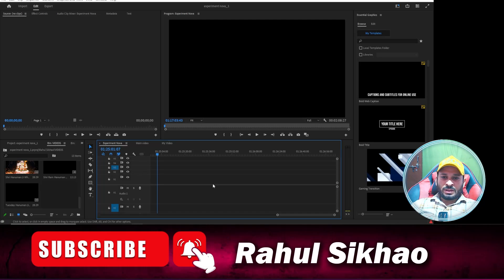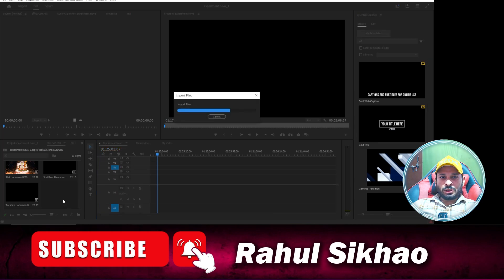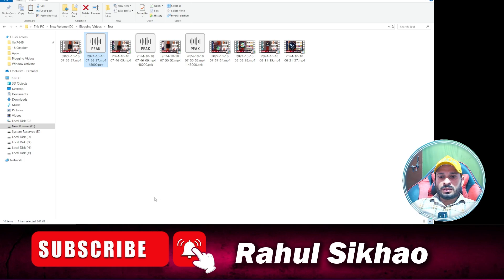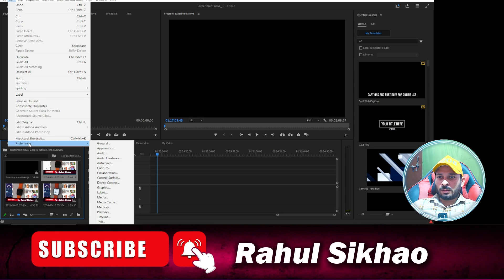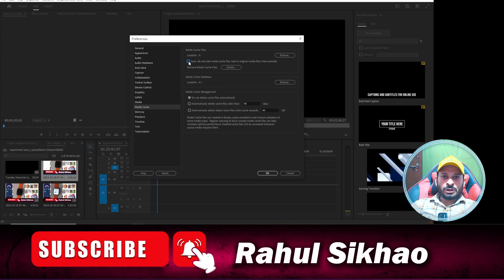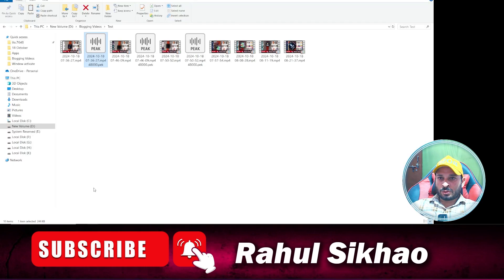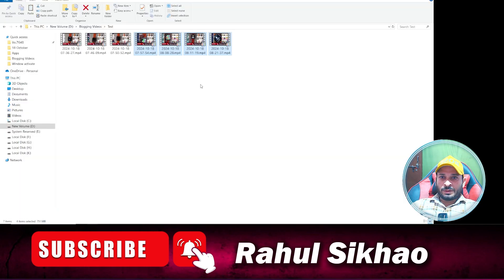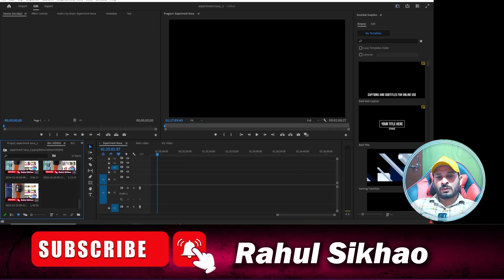Premiere Pro Generating Peak Files?? How to Fix Premiere Pro Creating PEAK FILES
How to Fix Premiere Pro Creating PEAK FILES | Premiere Pro Generating Peak Files??